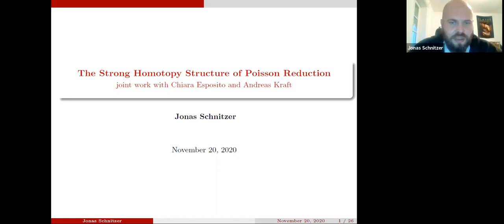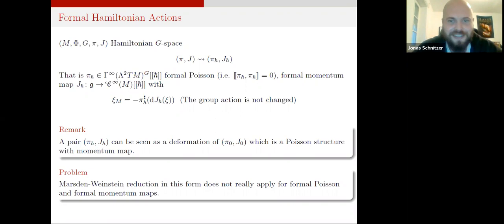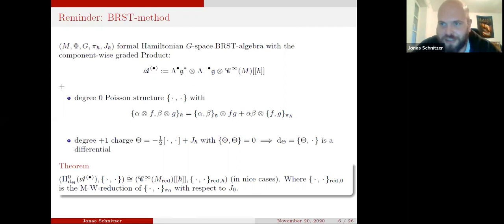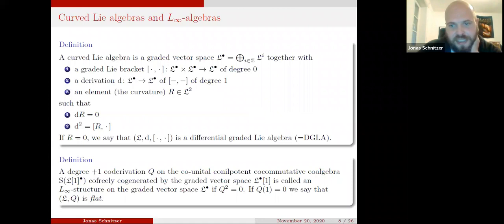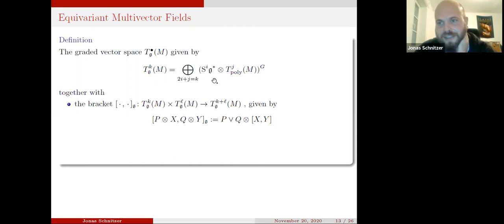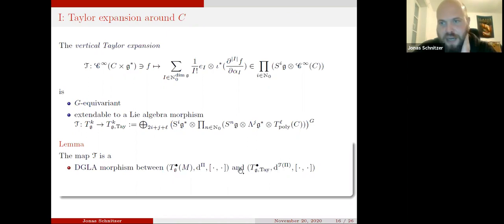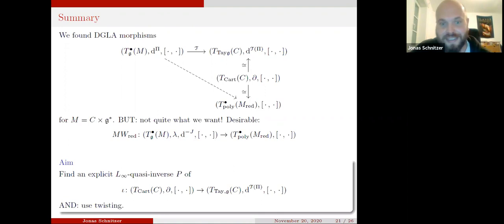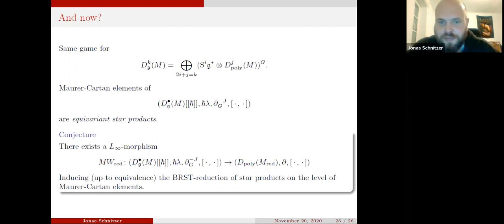Jonas Schnitzer - Strong homotopy structure of Poisson reduction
Talk at the Friday Fish Seminar on 20th November 2020.